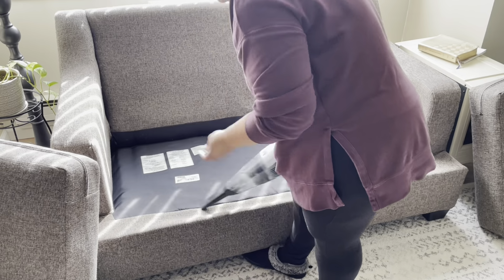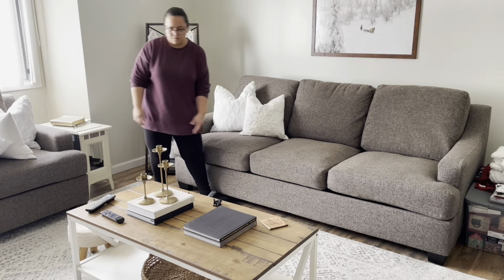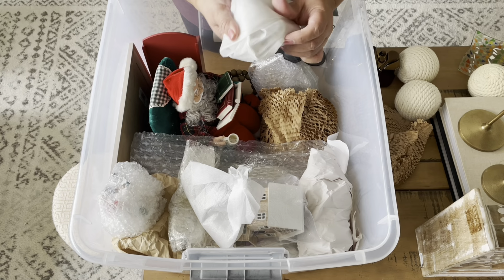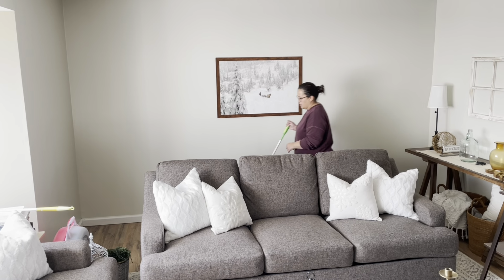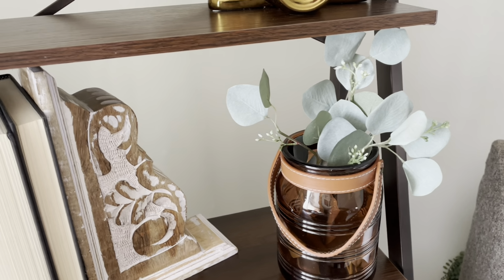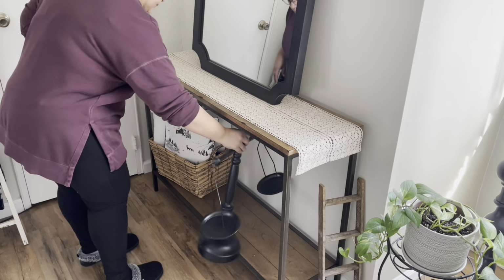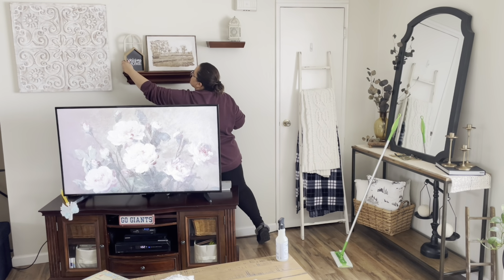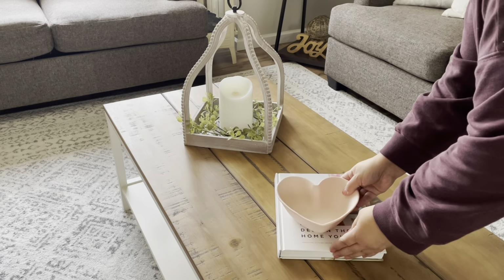CLEAN & DECORATE | MINIMAL VALENTINE’S DECOR | RESET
Thank you for stopping by my channel! I hope you enjoy today’s video. 💓

❤️FB : Adri’s Home and More